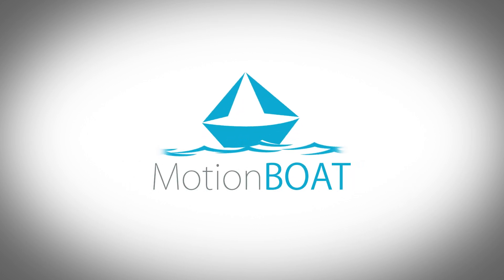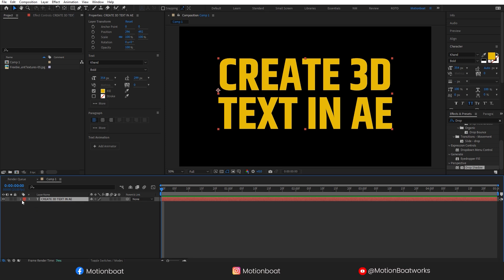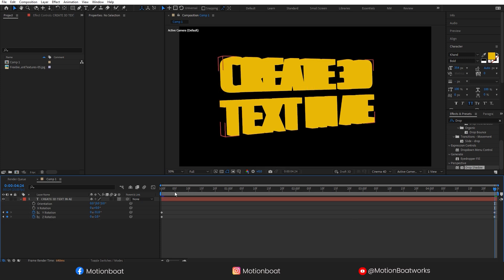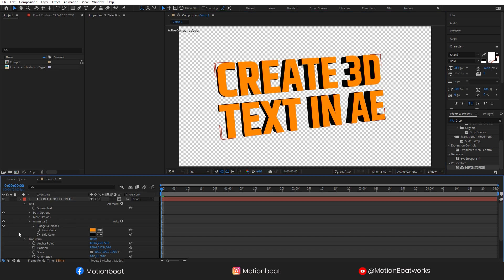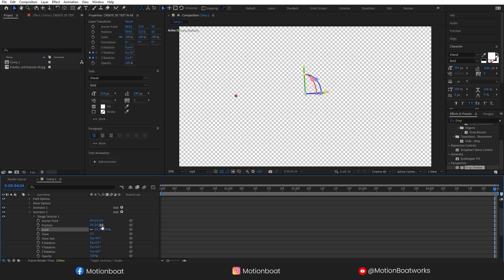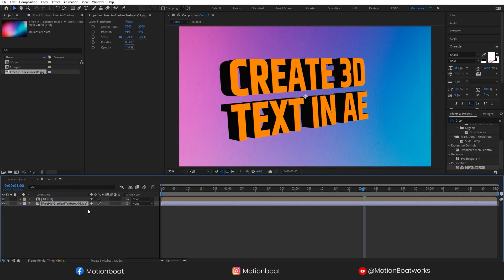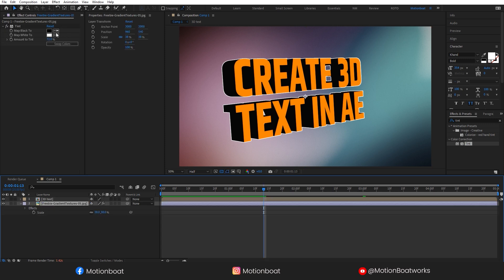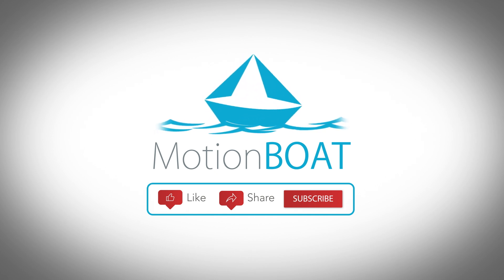Create 3D Text Titles in After Effcets - No Plug-ins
. Hi Everyone,

Learn how to create 3D text titles in After Effects with no plug-ins! This tutorial will show you how to add depth and dimension to your text using only the tools within After Effects. Perfect for adding a professional touch to your videos.